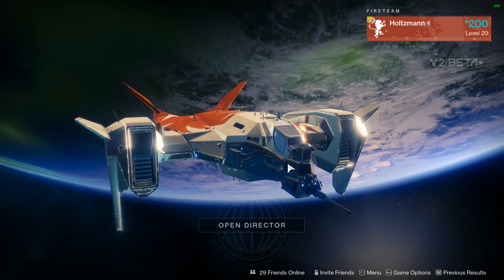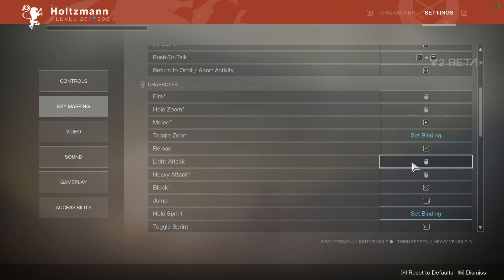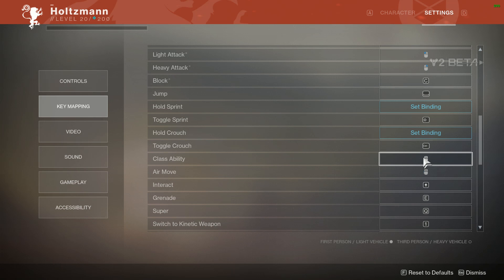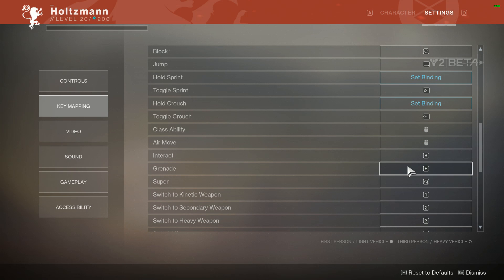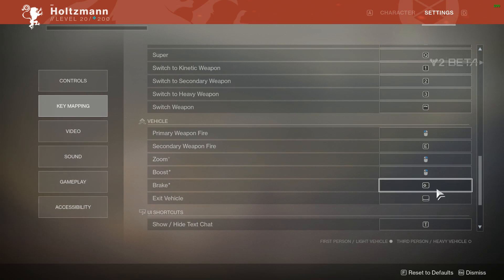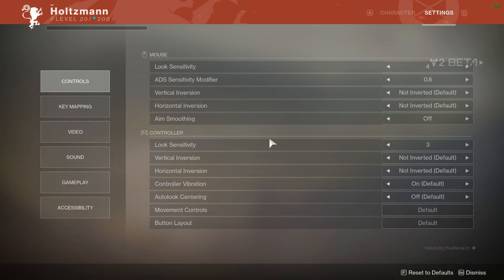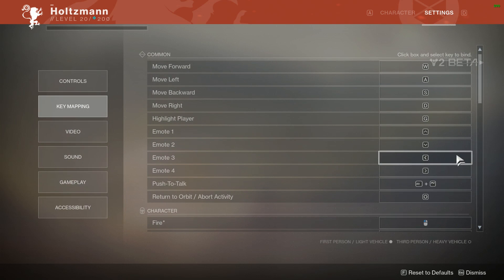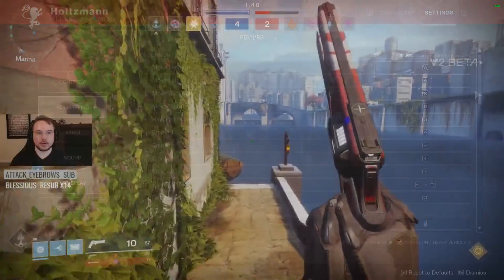Destiny 2 PC Keybinds (Super Simple Guide)